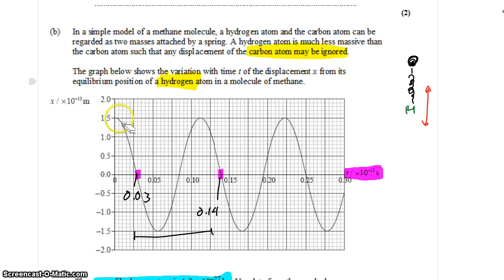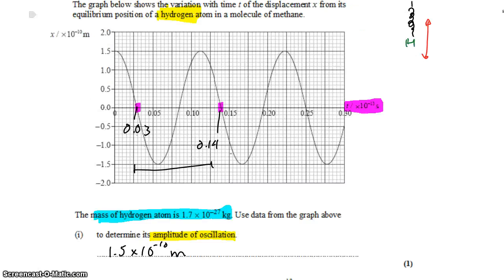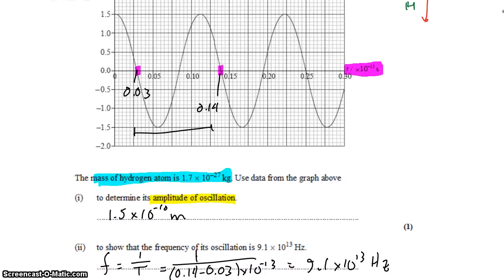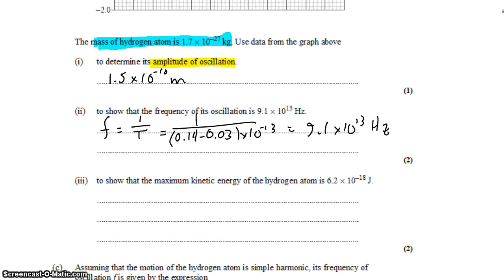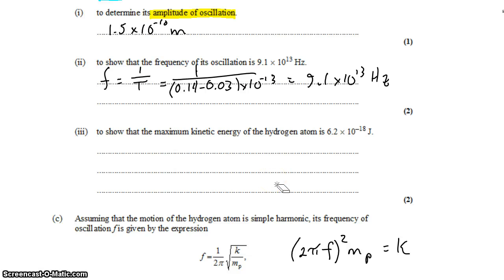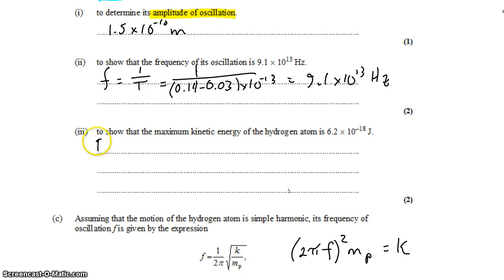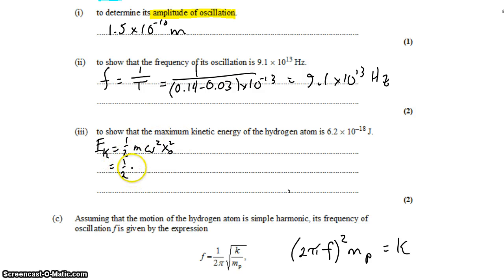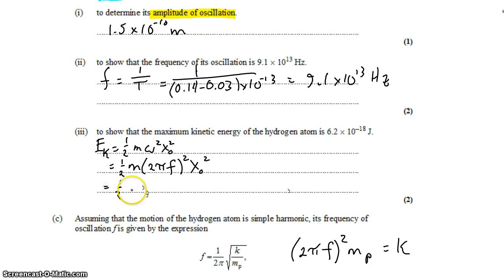9-1 SHM continued